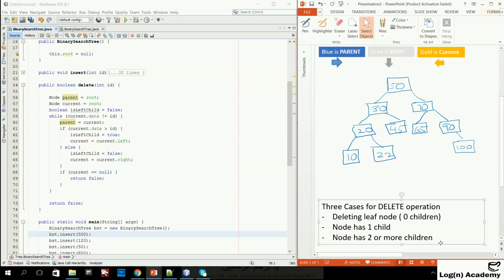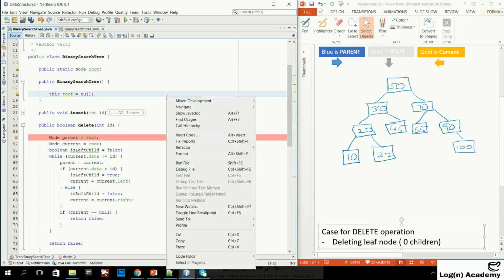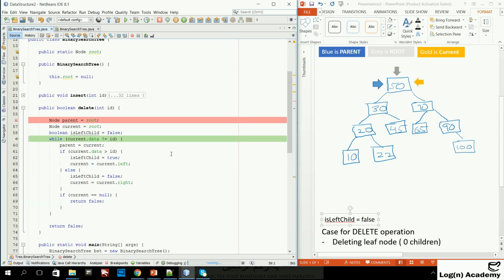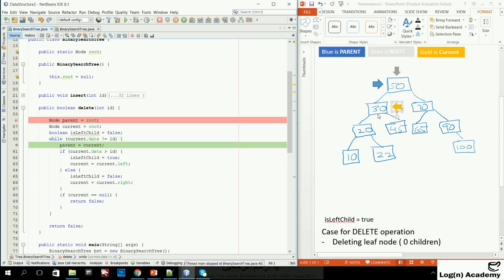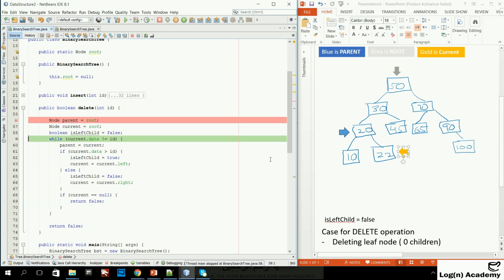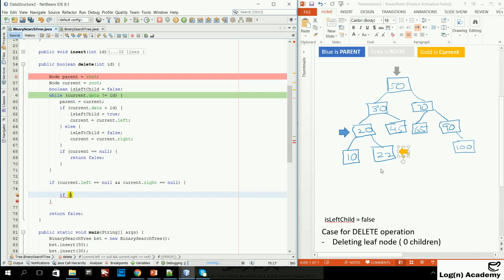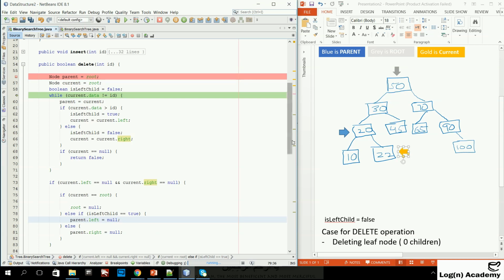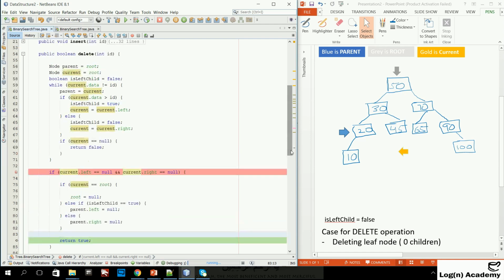5. Binary Search Tree - Coding Delete Operation Case 1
Binary Search Tree - Coding Delete Operation Case 1

Course Topics
Binary Trees, Binary Search Trees, Tree Traversal, Morris Traversal, Threaded Binary Trees, AVL Trees, Huffman Encoding, Heap Data Structure, Disjoint Set